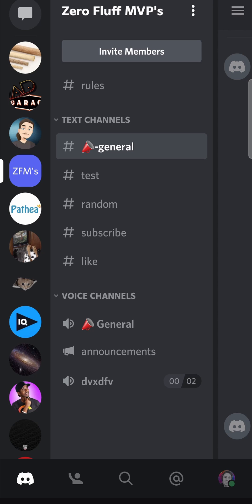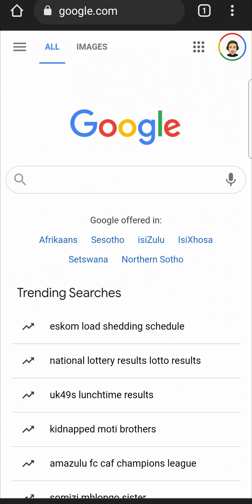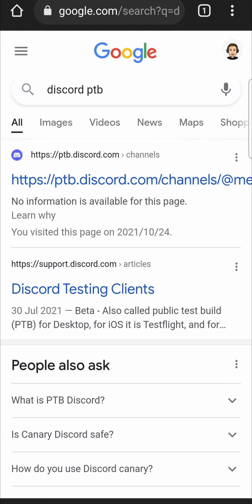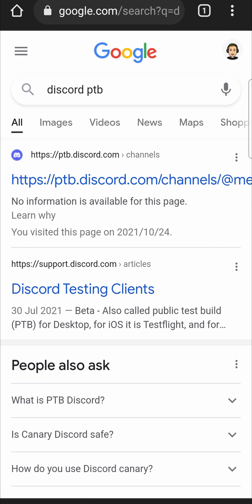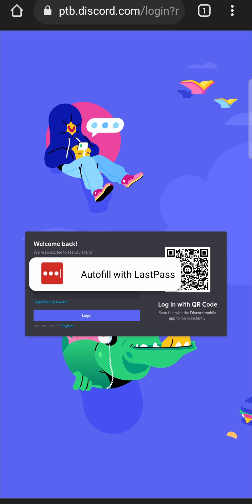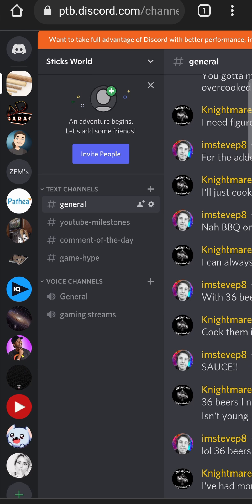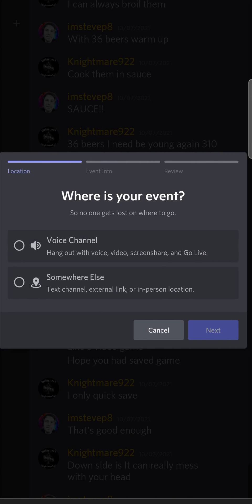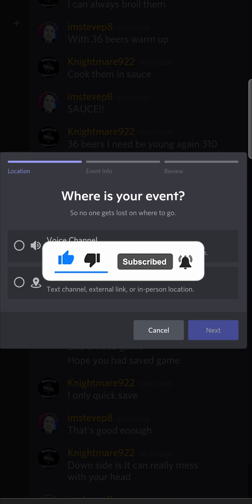How to Create Event on Discord Mobile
Learn How to Create Event on Discord Mobile